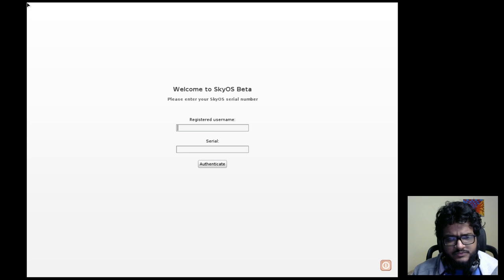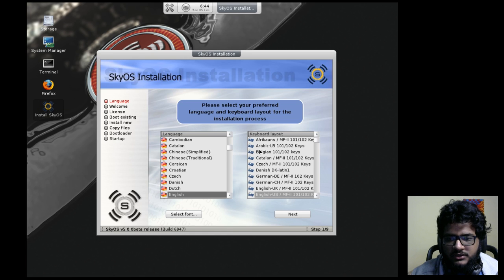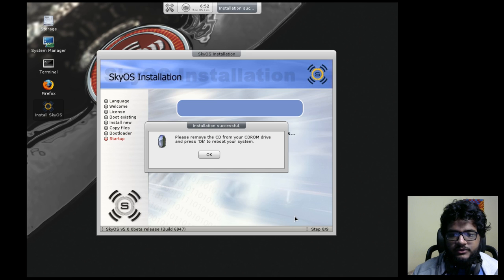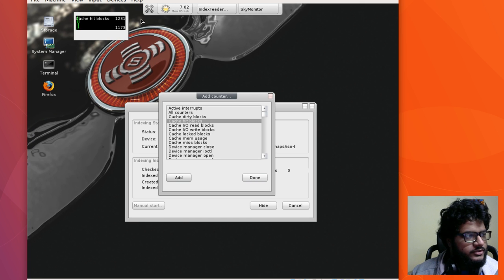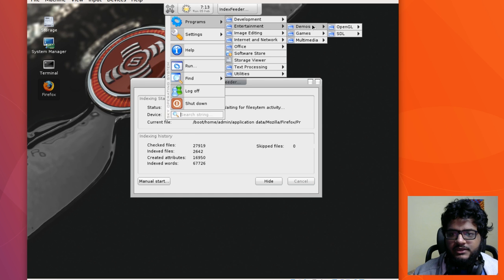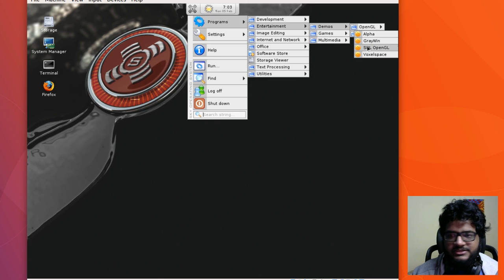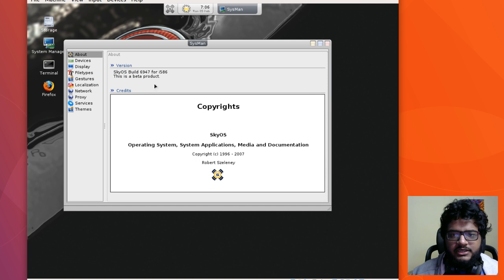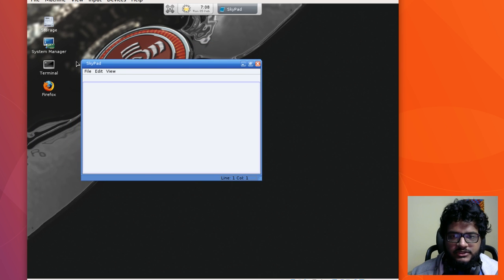SkyOS | This one is pretty decent